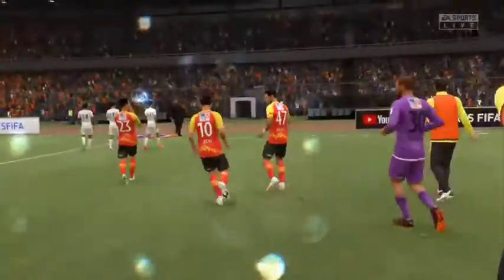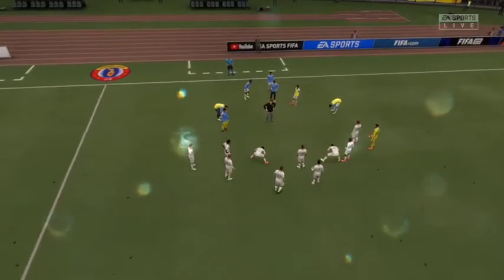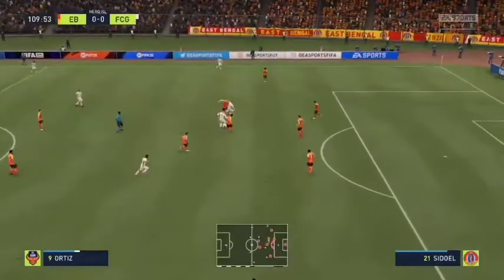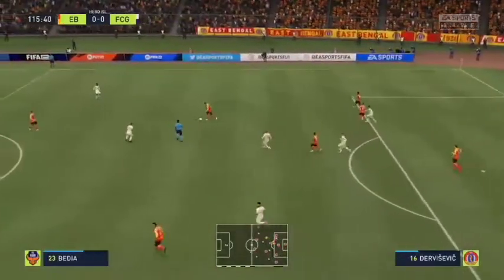SC East Bengal vs FC Goa | Hero ISL Match 21 | FIFA 22 Gameplay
Hello Friends, In this video i have played Hero ISL football match between SC East Bengal and FC Goa in FIFA 22 football game. I hope you like this video. If you like this video please let me know by your valuable comments